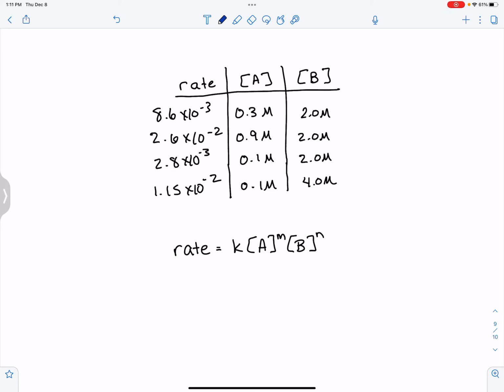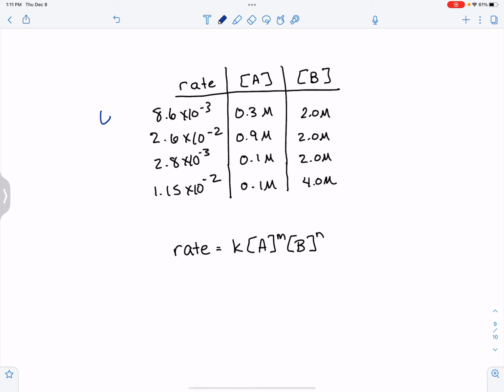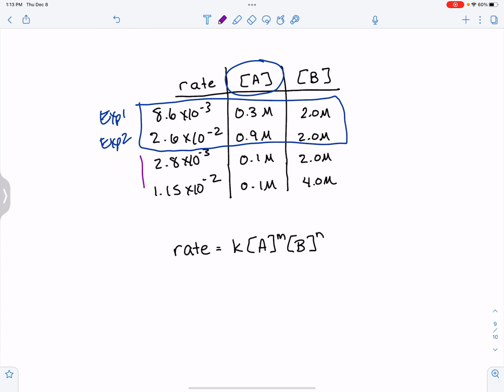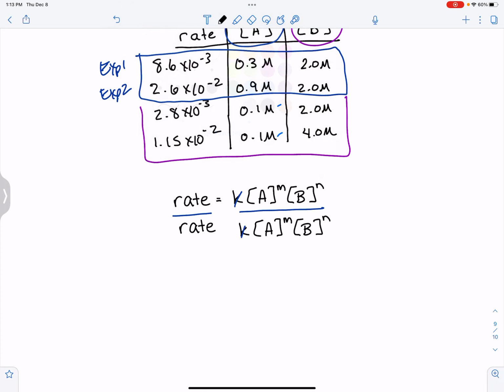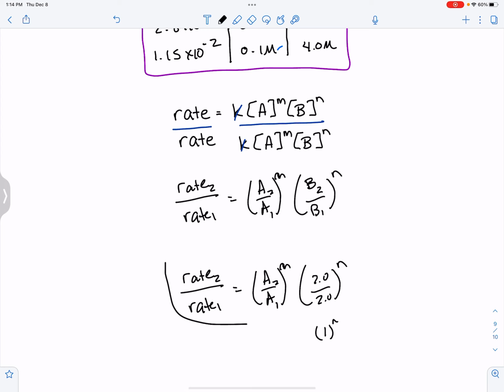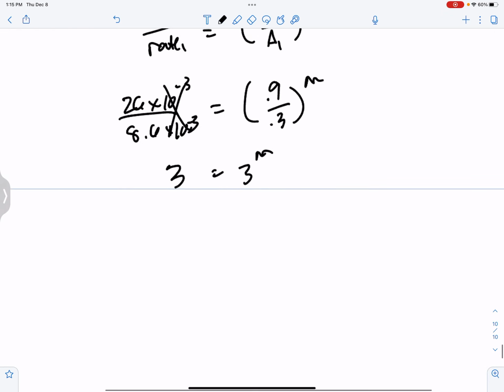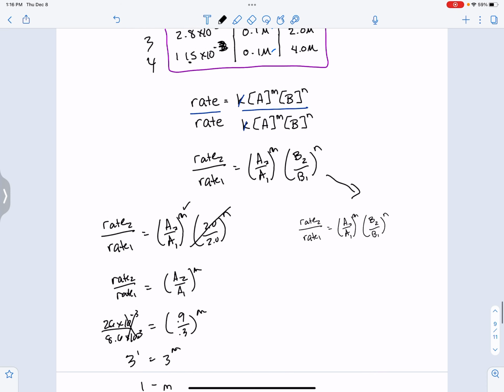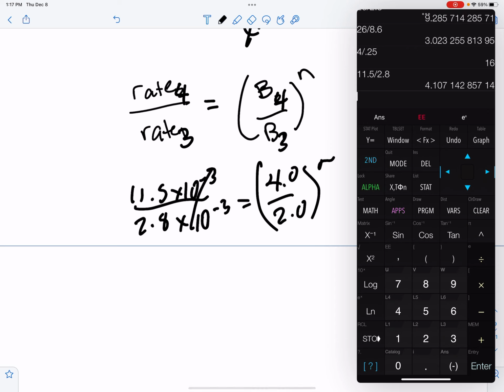Teach: Experimental 2nd Order Rate Law w/cc